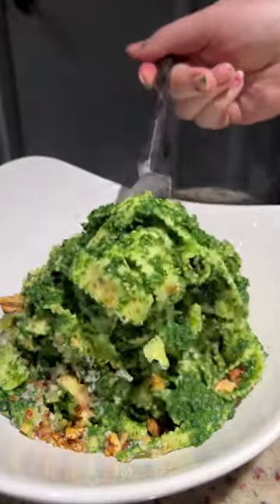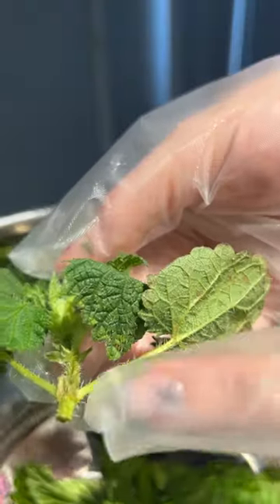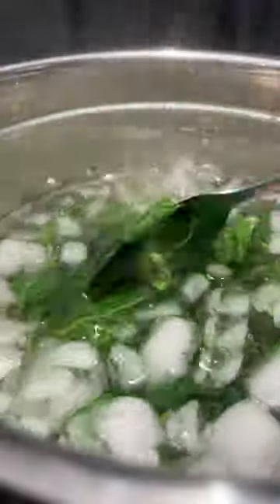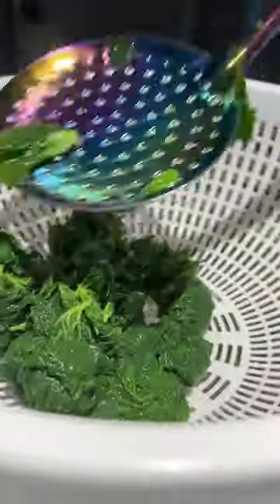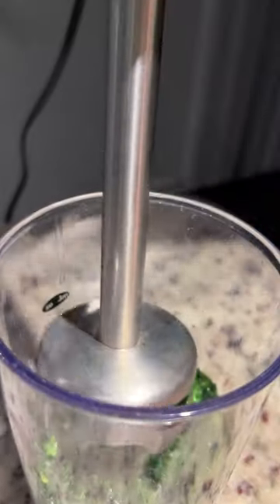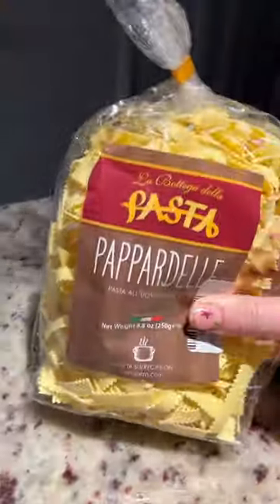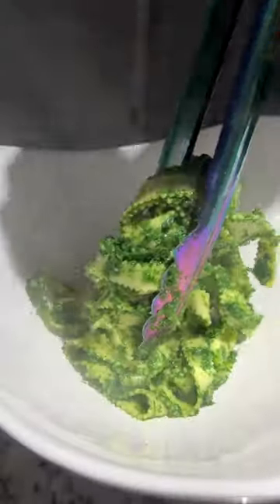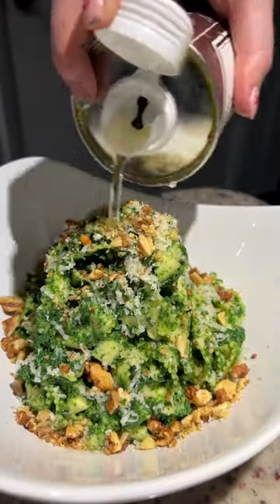Stinging Nettle Pesto Pasta